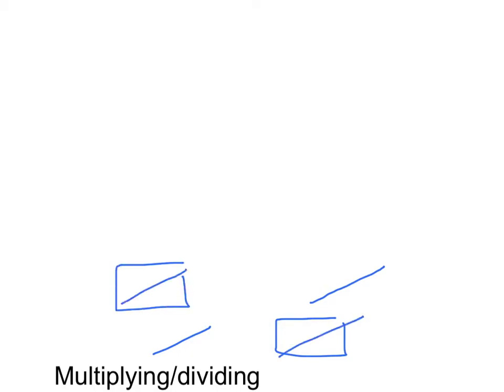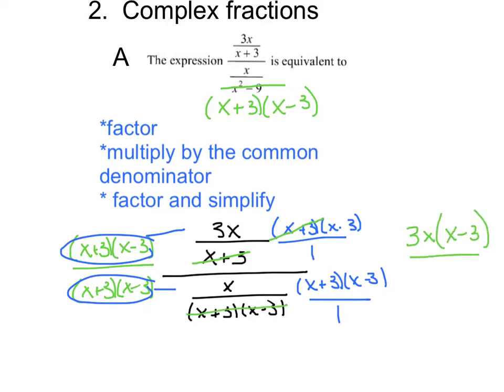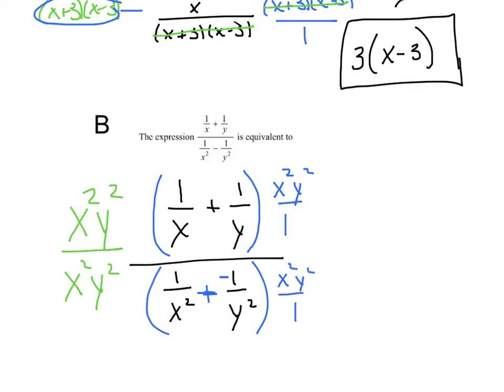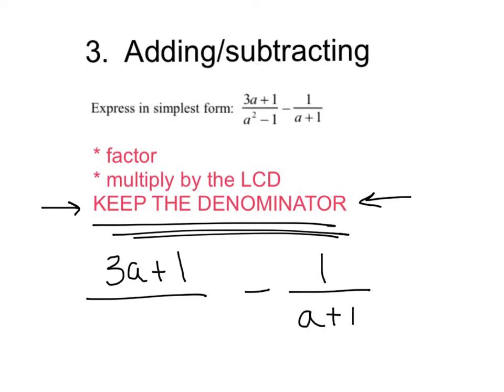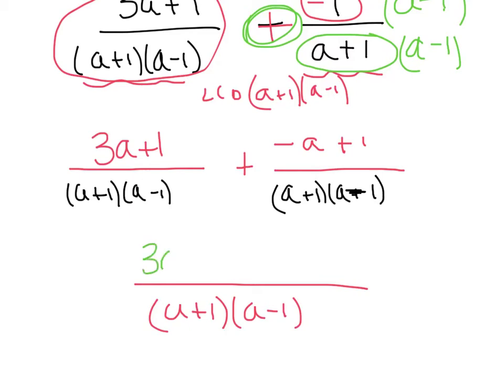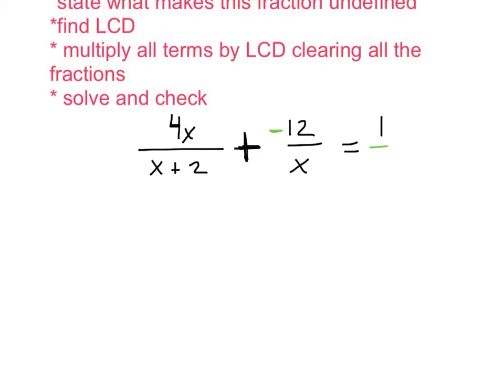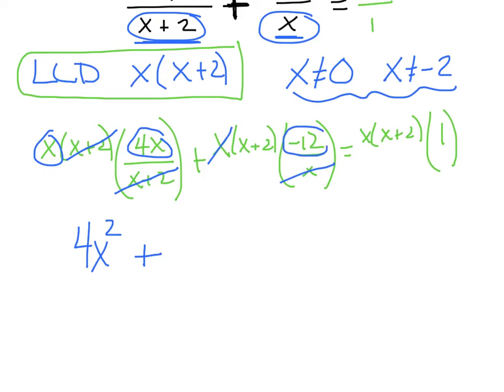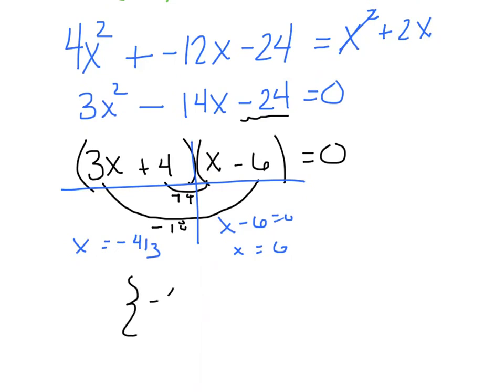Review for test pre thanksgiving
test review thanksgiving